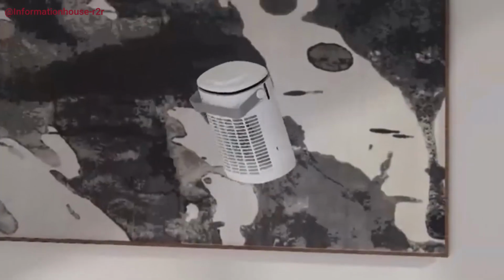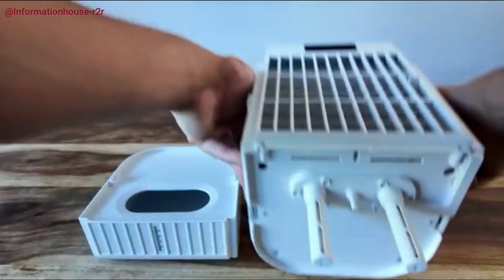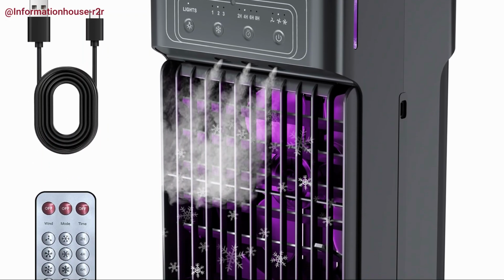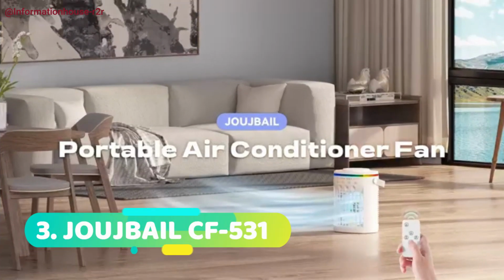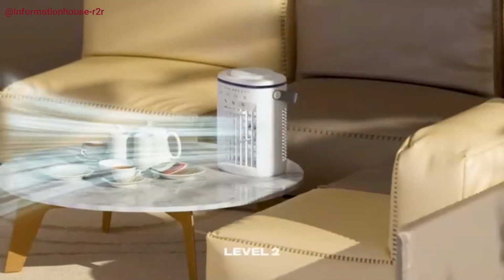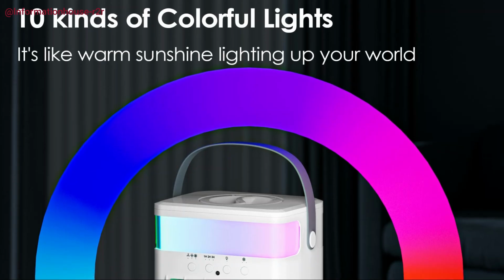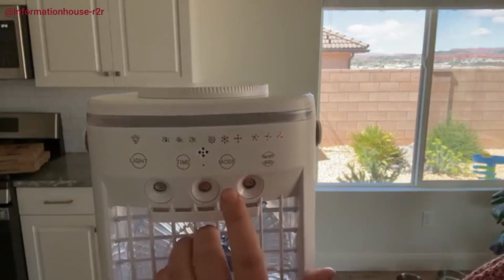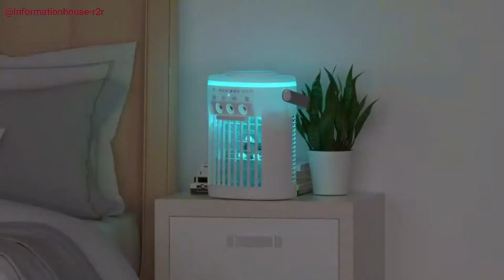Top 5 Best Portable Air Conditioners 2025 : Quiet, Powerful & Smart Cooling Solutions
Top 5 Best Portable Air Conditioners 2025#topreviews

Looking for the best portable air conditioner to beat the heat in 2025? Whether you’re cooling a bedroom, office, or small apartment, these top-rated portable AC units deliver powerful performance, energy efficiency, and smart features for ultimate comfort.

In this video, we break down the 5 best portable air conditioners of 2025, including single—and dual-hose models that are easy to install, quiet, and perfect for any room.

👇 Shop the Featured Air Conditioners Below: Amazon Links

5. BAPOLE F22 :
4.podafu MF-01:
3. JOUJBAIL CF-531 :
2.NPOCLK F06:
1. vidihill ET08:

🎯 Ideal For:
• Apartments, bedrooms, home offices
• Smart home integration
• Energy-conscious cooling
• Renters & small space solutions

Information House is part of the Amazon Services LLC Associates Program. Your engagement with these links helps us continue producing content that assists you in making the best decisions.